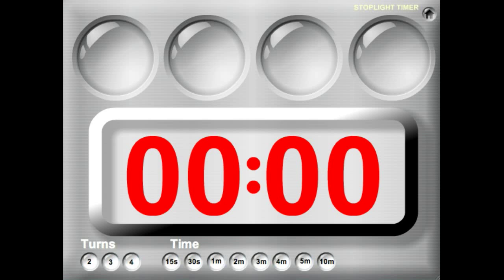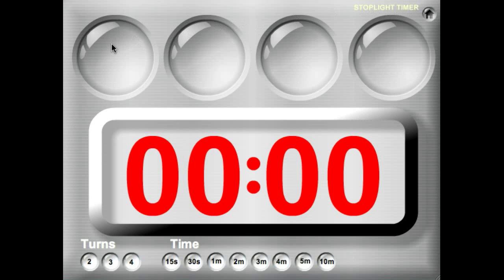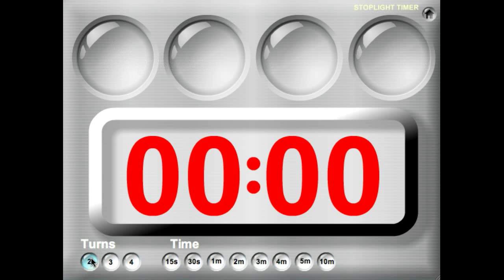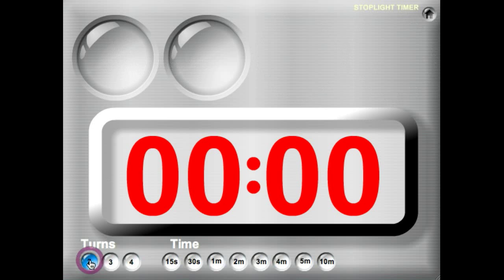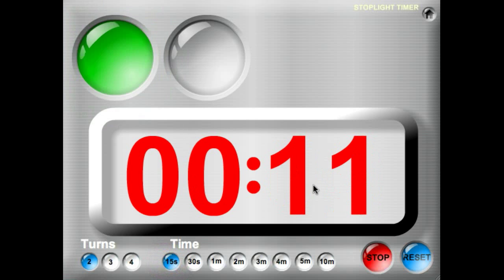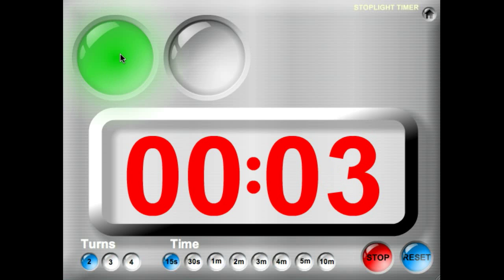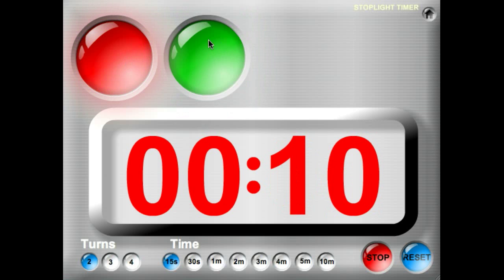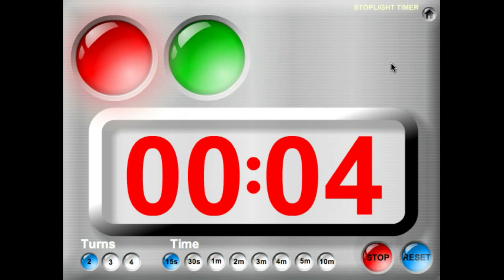TimerTools Demo: Stoplight Timer